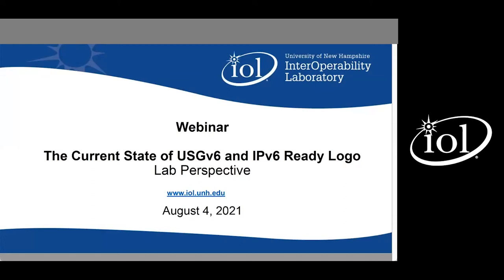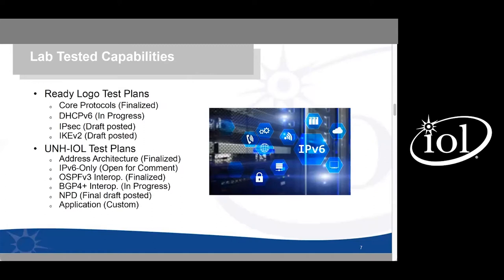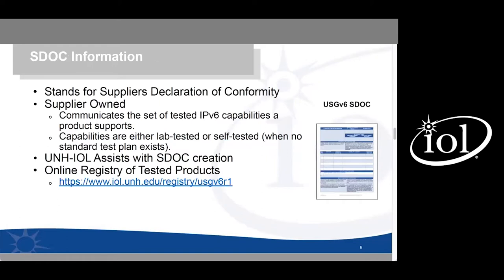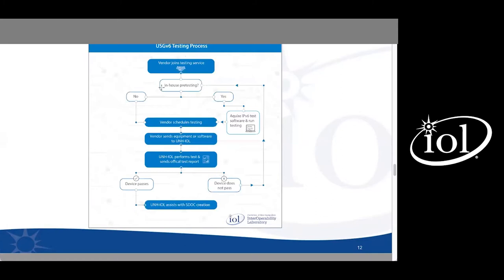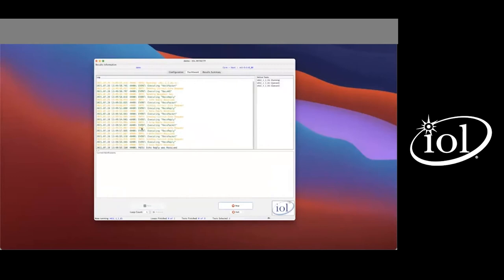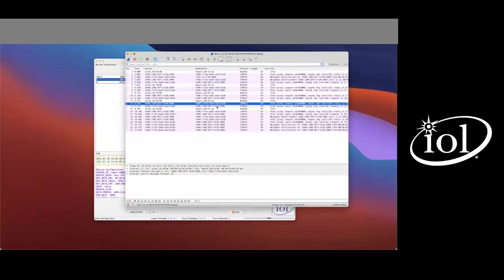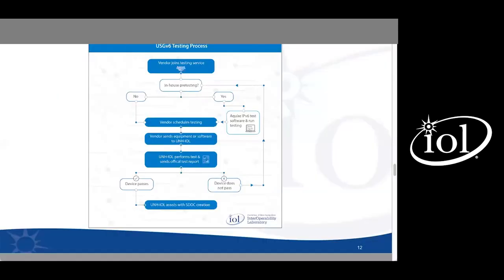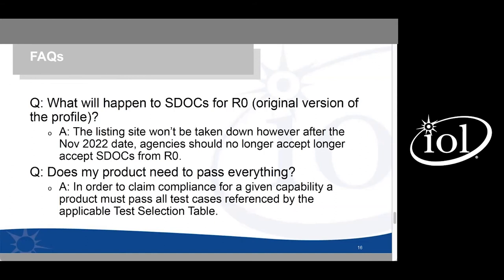The Current State of USGv6 & IPv6 Webinar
Join us to review the latest information pertaining to USGv6 Revision 1 (USGv6-r1) and IPv6 Ready Logo. Testing is available now for USGv6-r1. Starting in November 2022 buyers will no longer be able to accept SDoCs for the previous revision of the profile.

This webinar will cover:
• Review of new and updated IPv6 test plans
• How testing requirements differ between USGv6-r1 and IPv6 Ready Logo
• Live demo of IOL INTACT® test software for in-house testing
• Open Q&A following the presentation

Learn how the UNH-IOL accredited testing can test your products for USGv6-r1 and IPv6 Ready Logo.